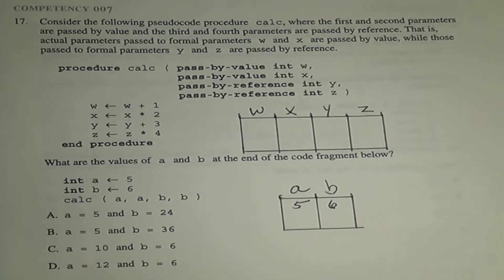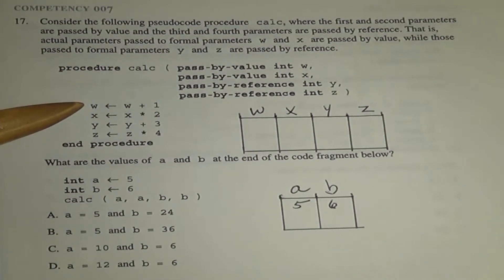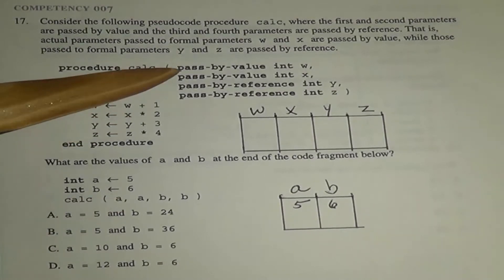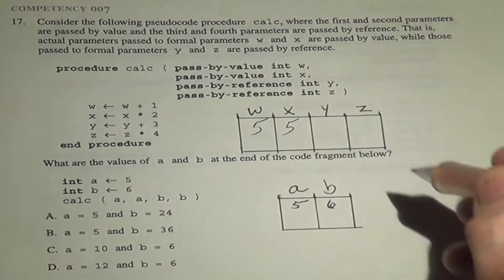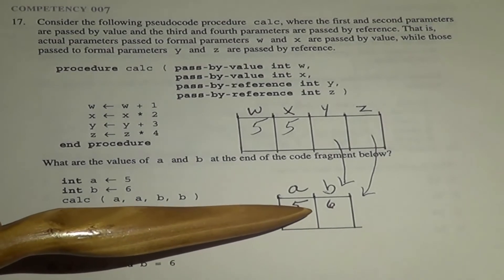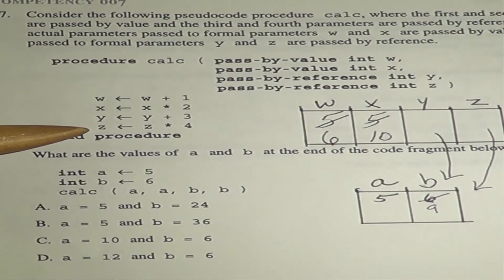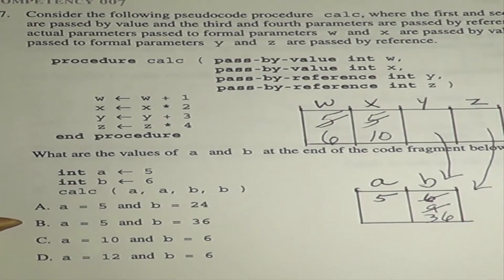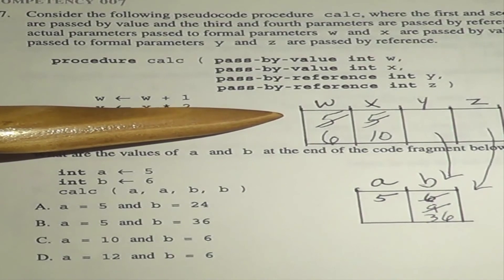Practice Test Problem 17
Parameter passing by value and by reference